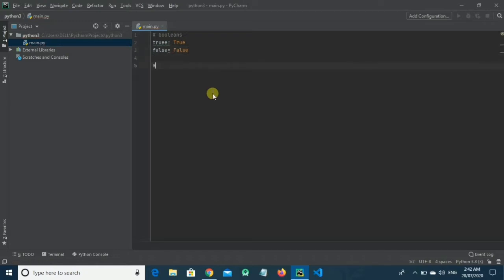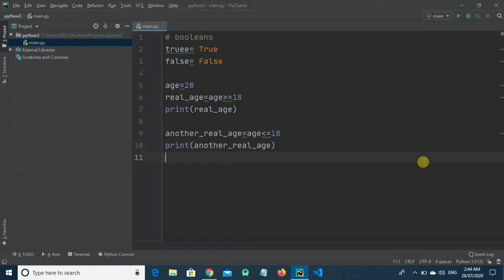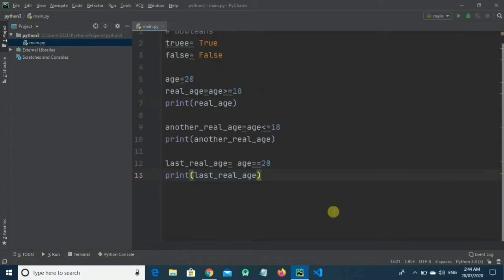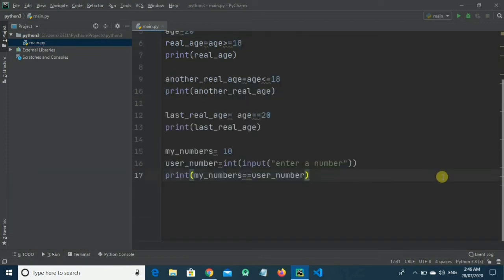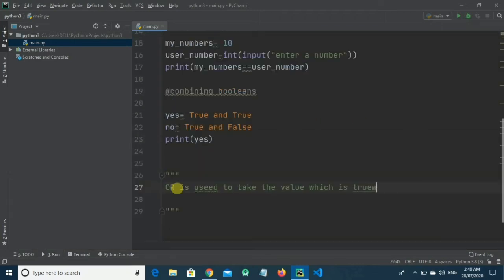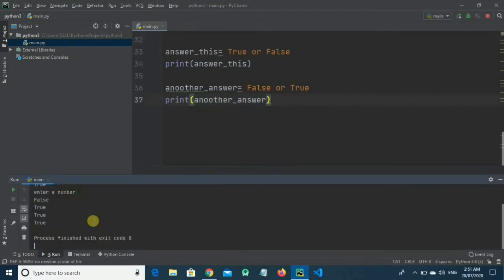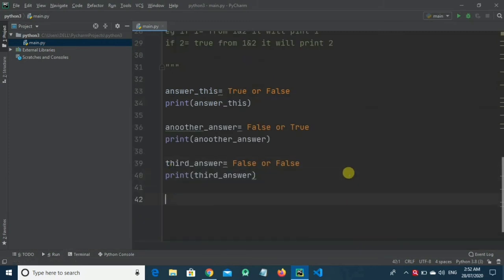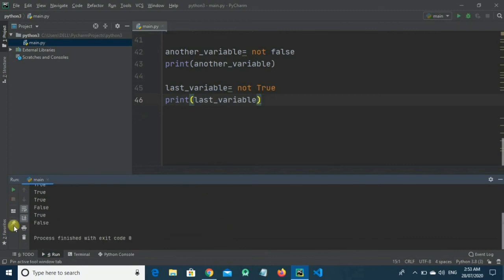3Python Booleans in python (Aadil Varshani) NileshTalk